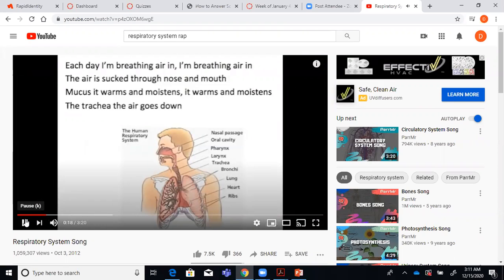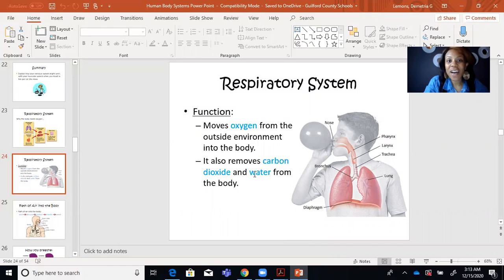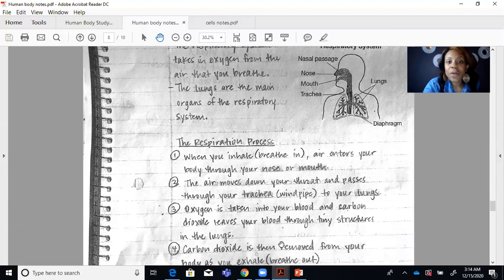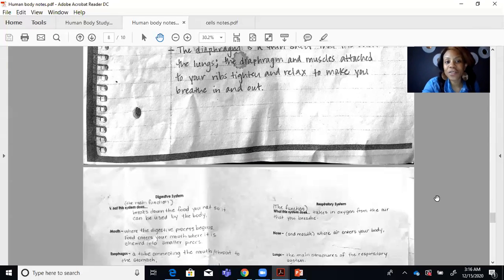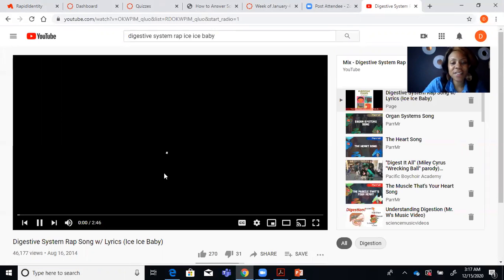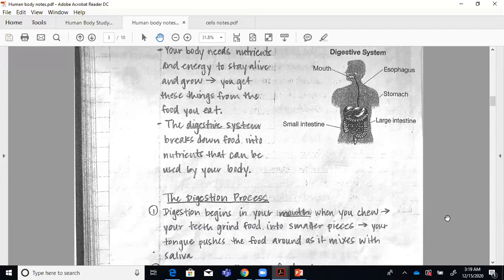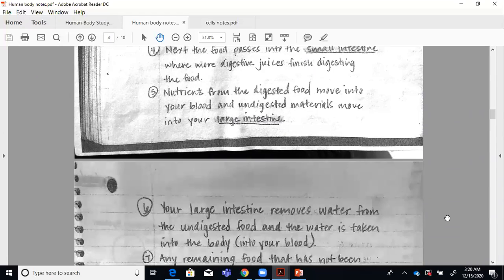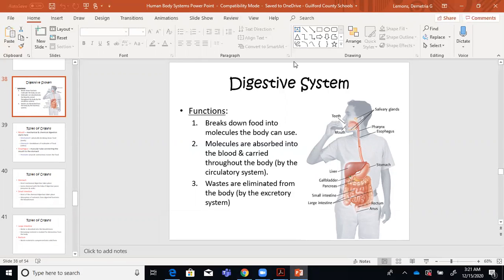Jan 8 Respiratory and Digestive System